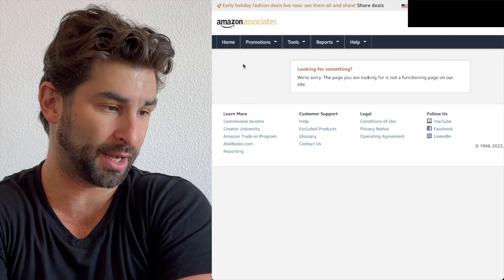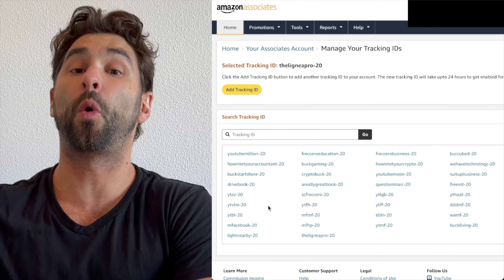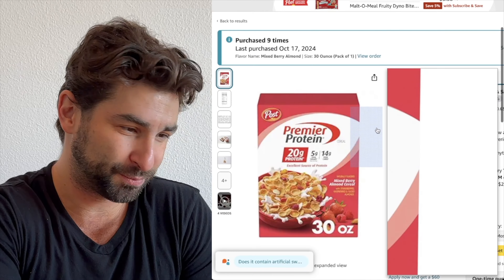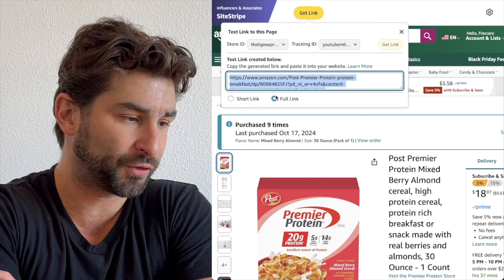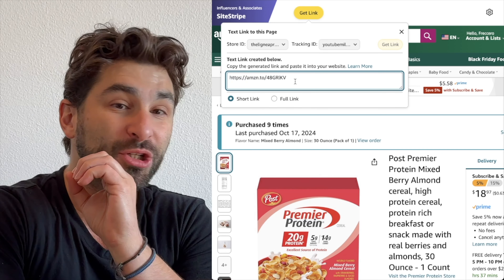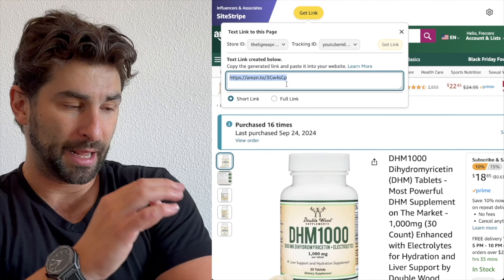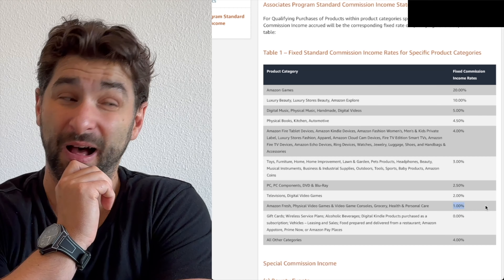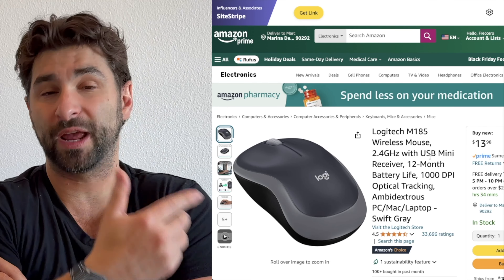How to Make Money Online with Amazon Affiliate Marketing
Here's my full Amazon Affiliate Marketing Tutorial! On this video I show you how to make money on the Amazon Associates Program, which is a great start for Amazon Affiliate Marketing for Beginners. A lot more people want to Make Money Online than ever before, which is why searches have increased for Affiliate Marketing - and the Affiliate Marketing Amazon program / Amazon Associates program is the EASIEST to get started with

Items I Use to Make MORE Money on YouTube ⤵️
👉Amazing Tool to Auto Post Videos on All Social Media at ONCE
👉Inexpensive Yet Reliable Tripod
👉Small Portable 4K Camera
👉The Microphone I Use

📈Total YouTube Revenue So Far: $8.56

🤑YOUTUBE EARNINGS MILESTONES🤑
$0 (START): October 13th, 2024
$1: October 15th, 2024
$5: October 31st, 2024
$10:
$50:
$100:
$500:
$1,000:
$5,000:
$10,000:
$50,000:
$100,000:
$200,000:
$300,000:
$400,000:
$500,000:
$600,000:
$700,000:
$800,000:
$900,000:
$1,000,000:

💰 Is it possible to make a million dollars on YouTube with a channel about nothing? With so many people wanting to know how to make money online, how to make money on youtube, passive income ideas, how to become a millionaire, etc - is it possible to earn a million dollars in the most ridiculous way possible? For every video I'm going to show you exactly how much youtube paid me as we make our way to getting one million dollars 💰

⏱️Timestamps⏱️
Intro [00:00]
What is Affiliate Marketing? [00:21]
Amazon Associates Tutorial [00:55]
How Much Money Do You Make? [06:59]
3 Pro Tips to MAXIMIZE Earnings [09:11]